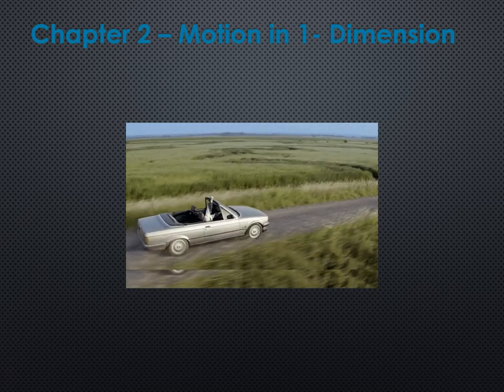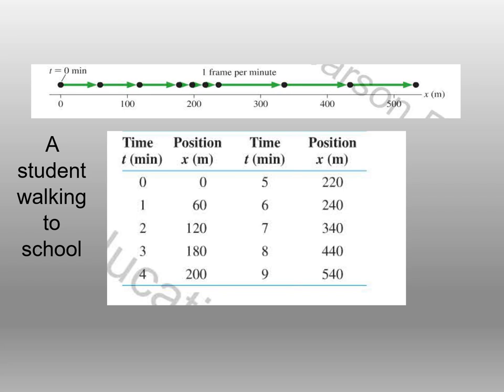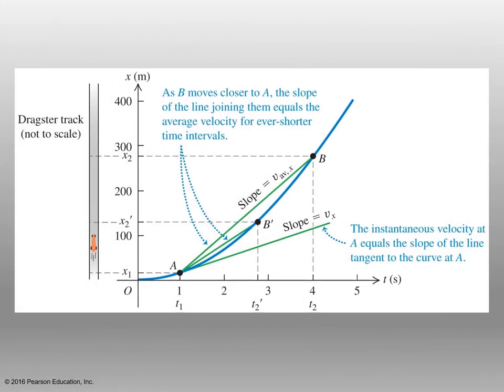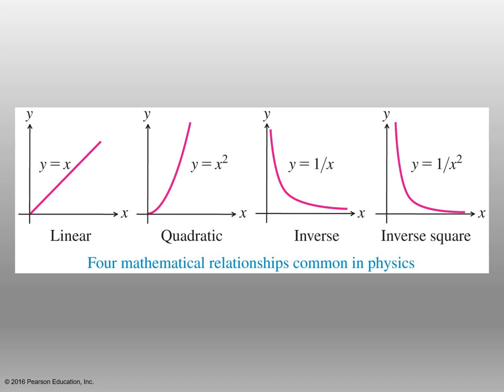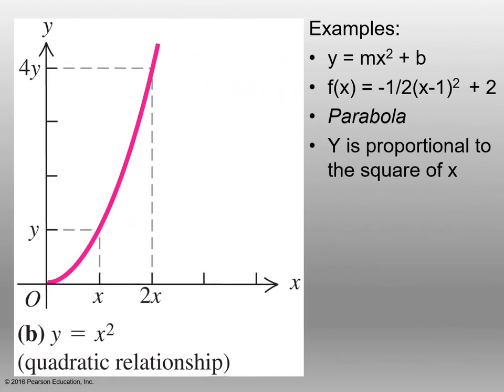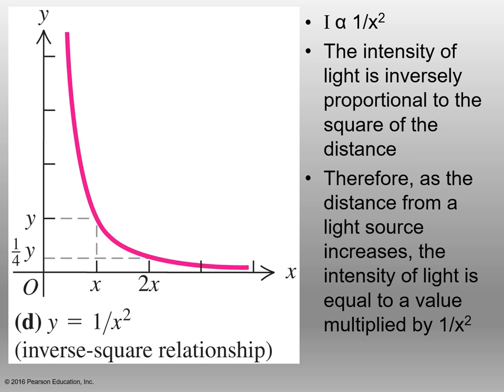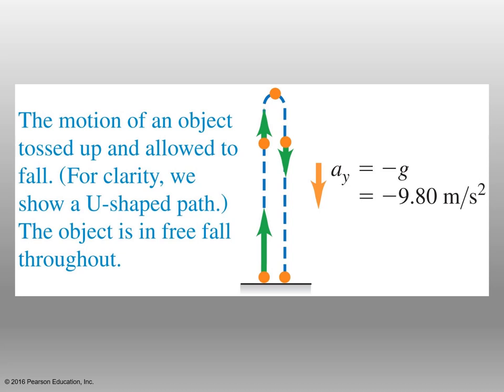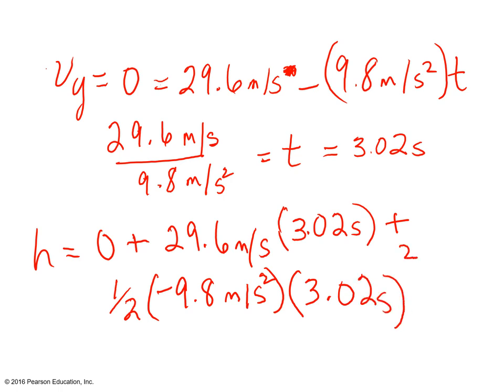Vectors in 1D